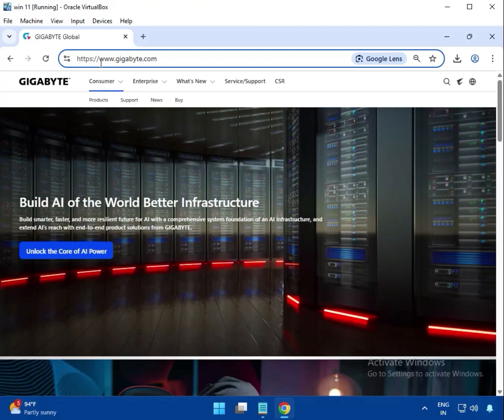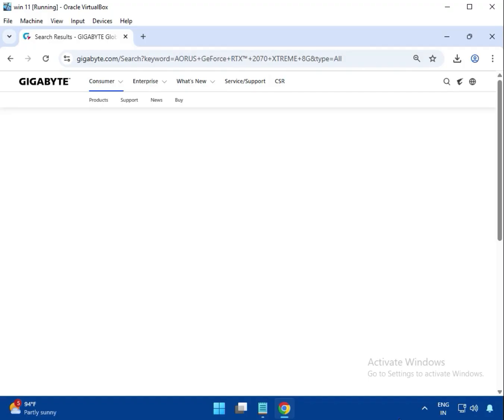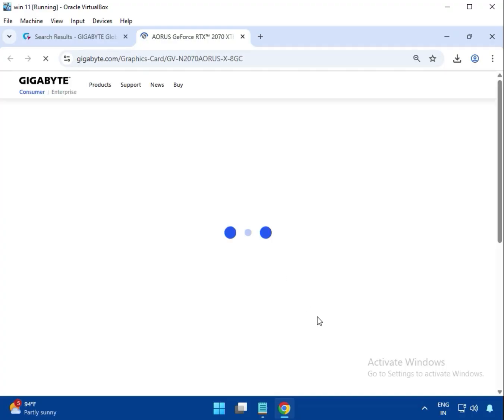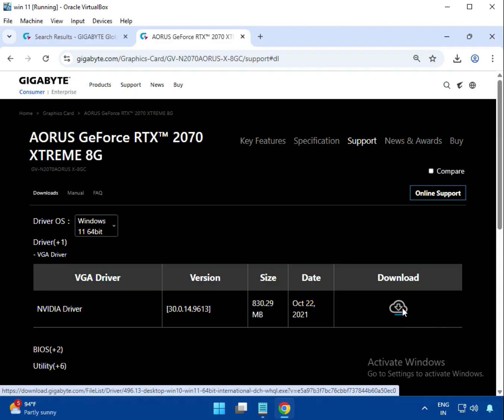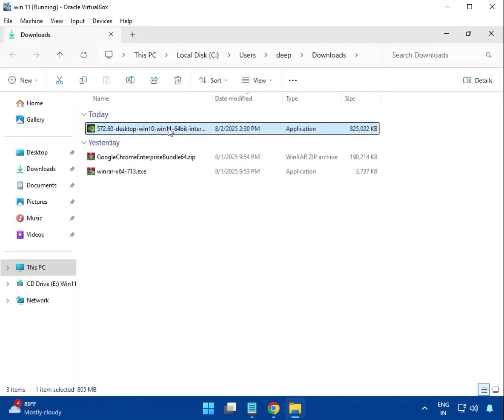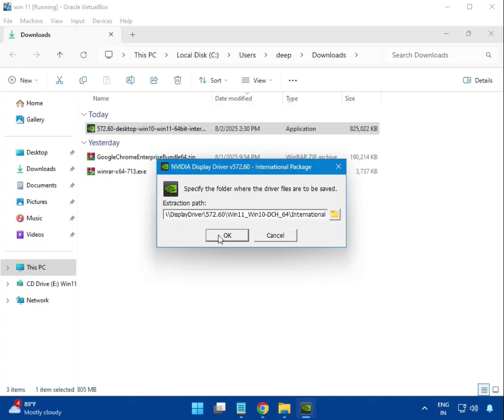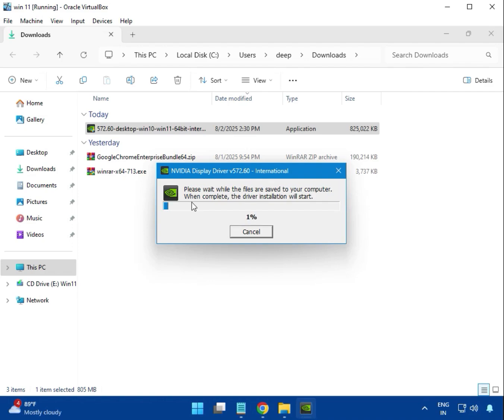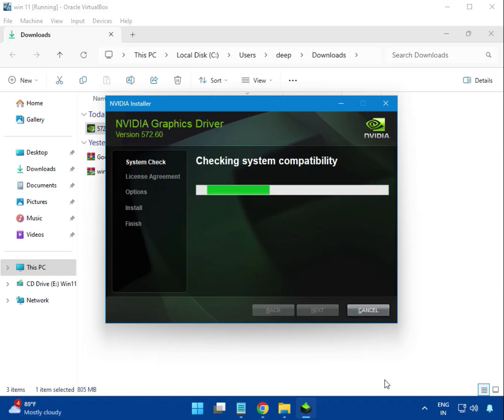Download & Install Driver for AORUS RTX 2070 XTREME 8G | Windows 10/11